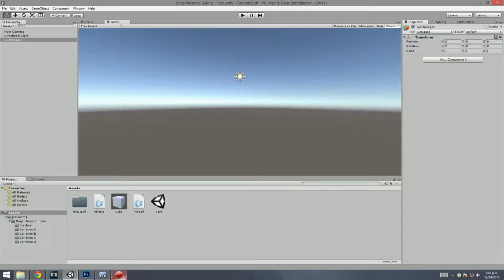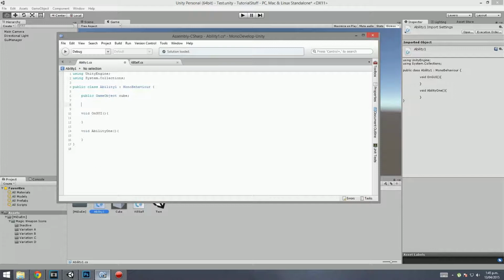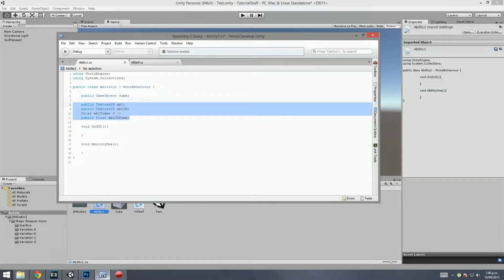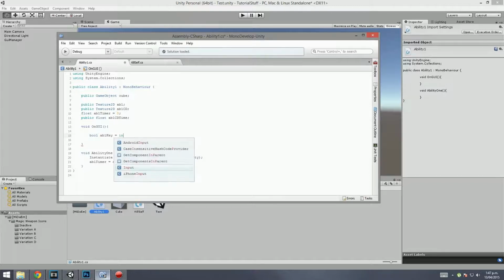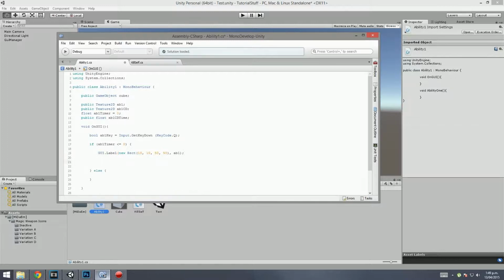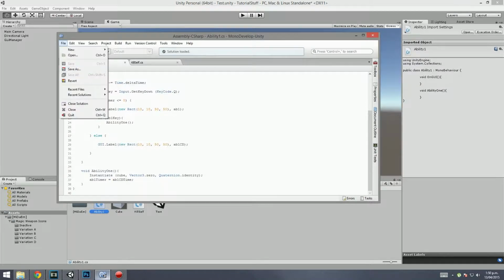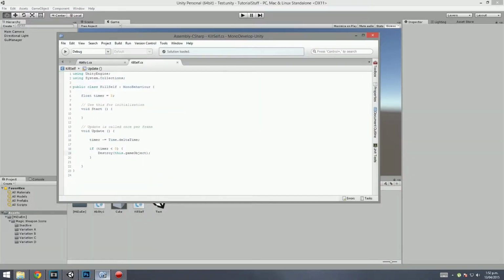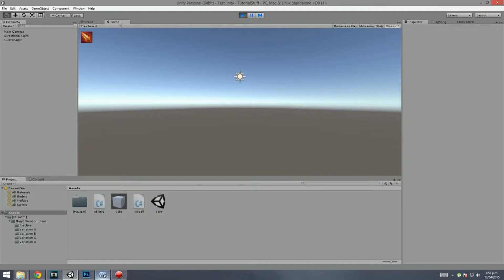How to make a MOBA in Unity - Character Abilities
Today we learn about Ability GUI and how to add textures to the UI :)